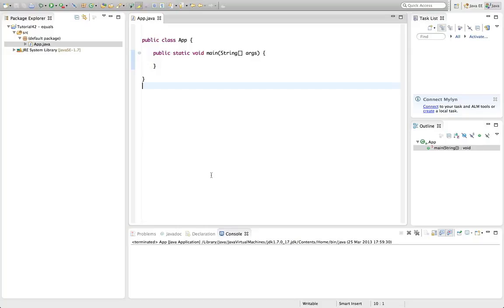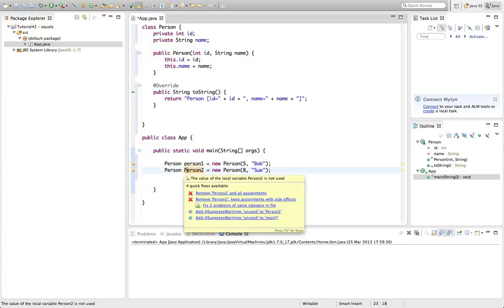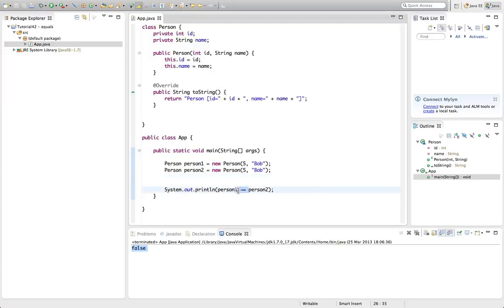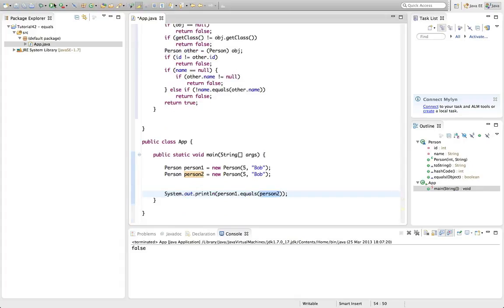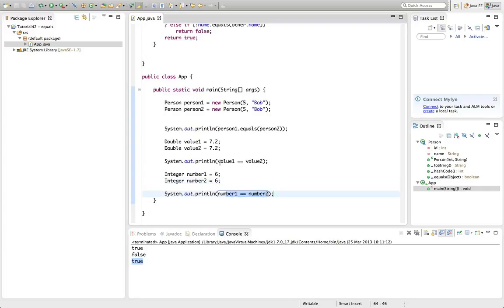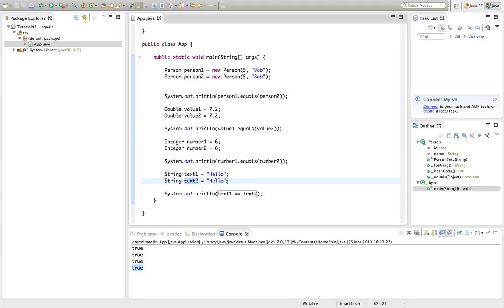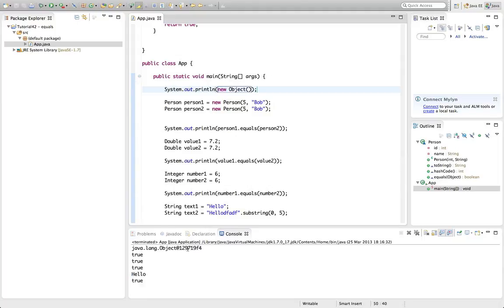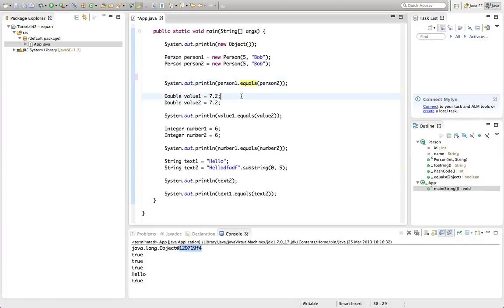45 The equals Method